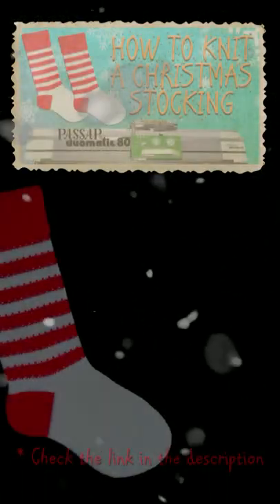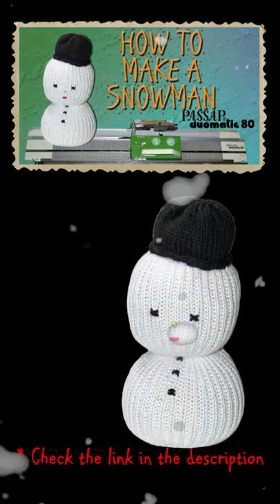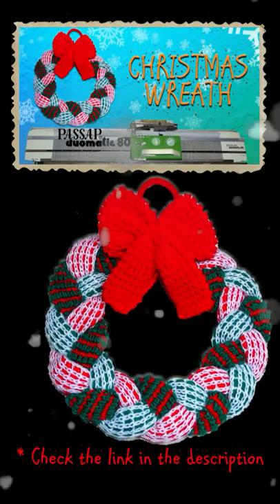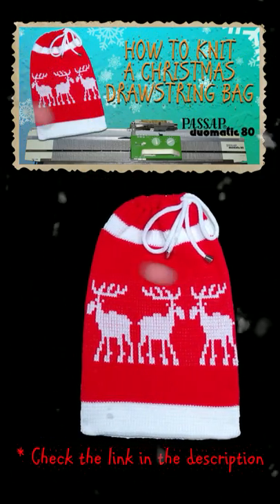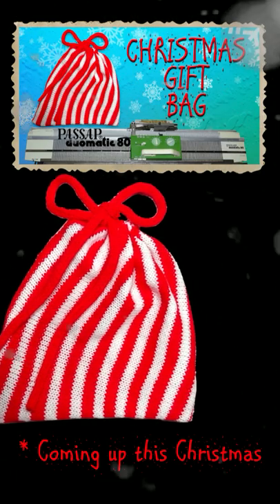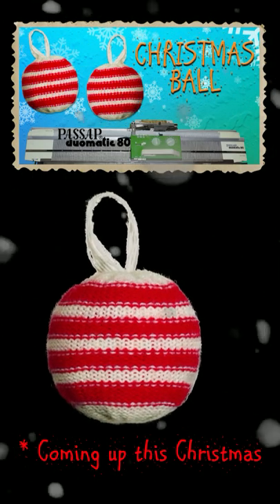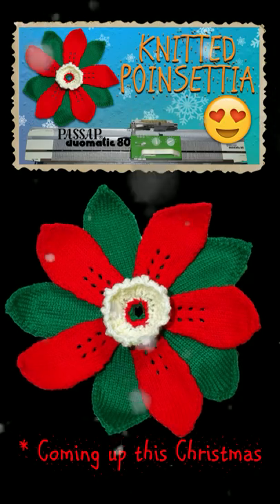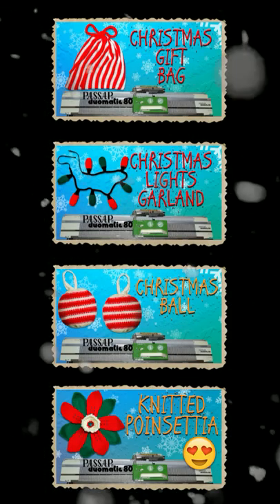Christmas in July?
Are you ready for Christmas?
Today, I will reveal some of the upcoming knitting projects.